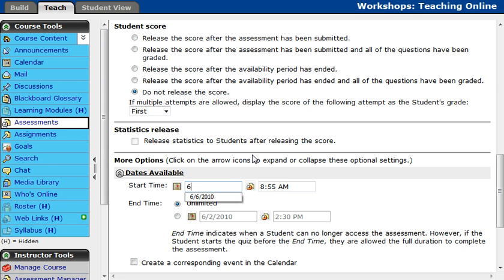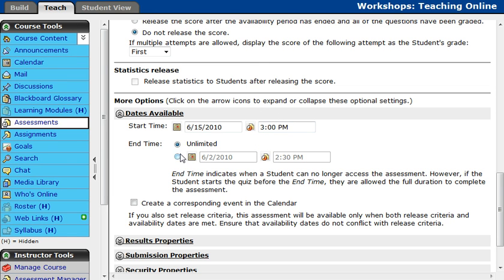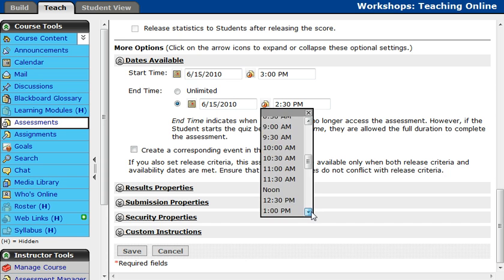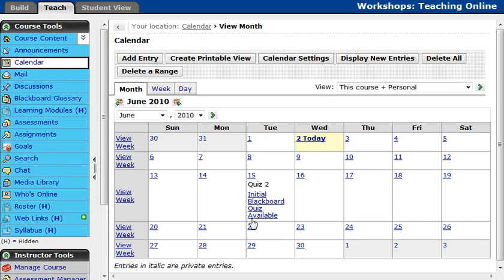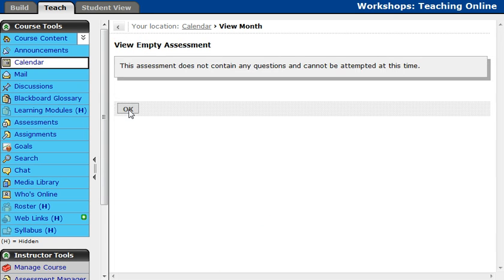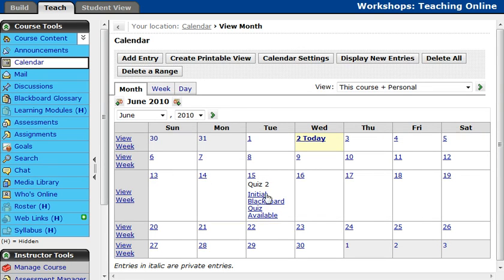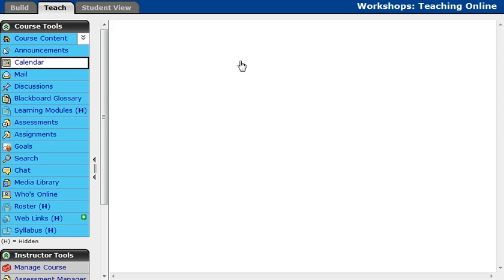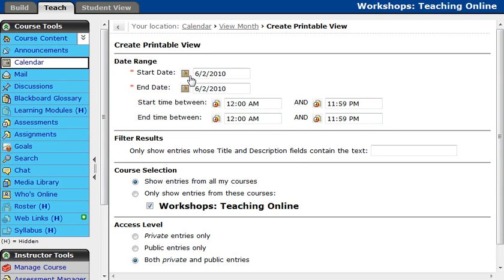Using the Calendar Tool